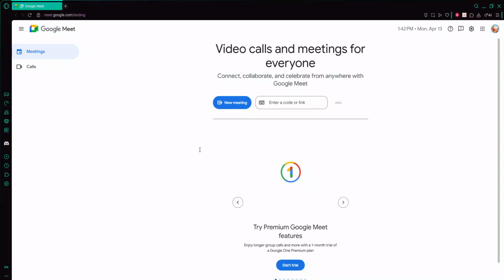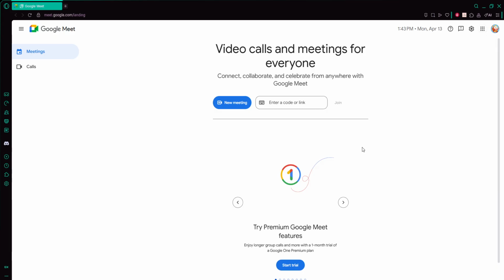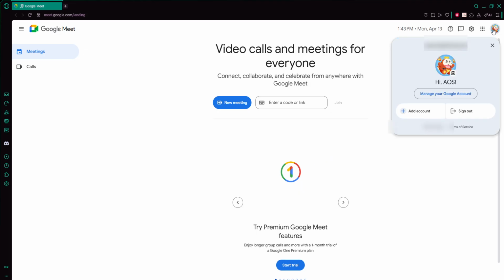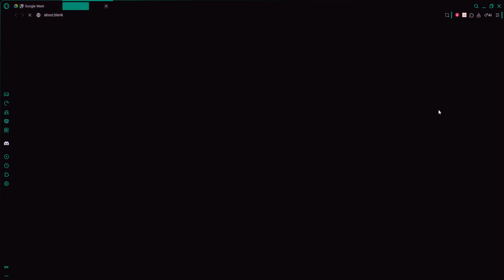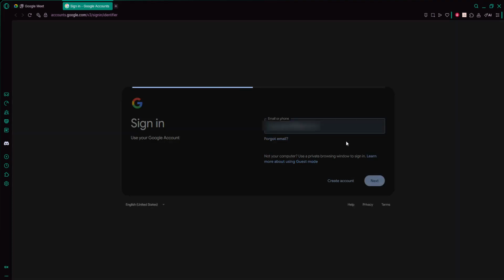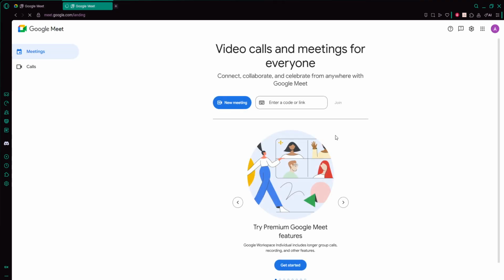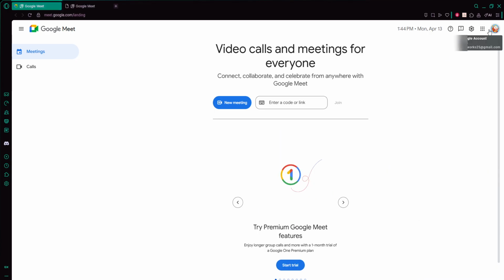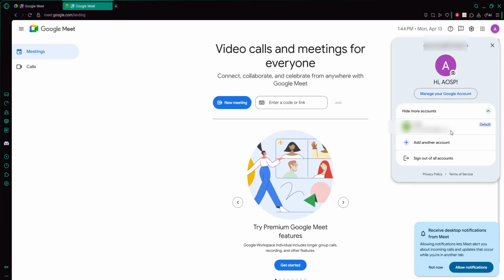How To Add Another Account In Google Meet (Very Easy)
In this video, we delve into the essential steps on how to add another account in Google Meet, making your online meetings more versatile. Whether you're balancing multiple Google accounts for work or personal use, this tutorial will guide you through the process efficiently and professionally.

By watching this video, you'll learn how to seamlessly integrate additional accounts into your Google Meet sessions, enhancing your collaboration experience.